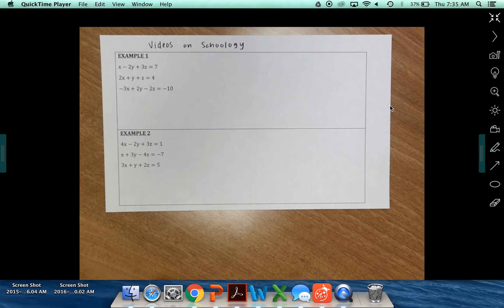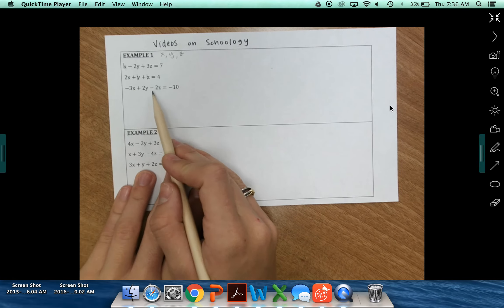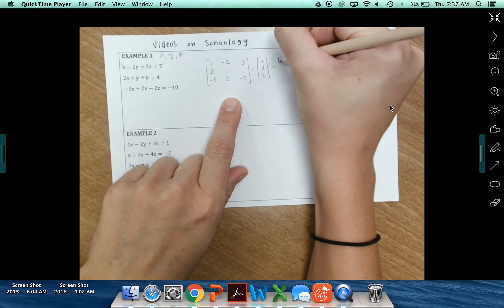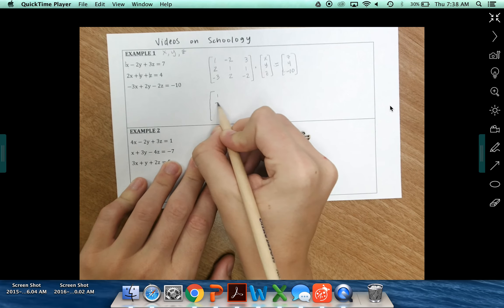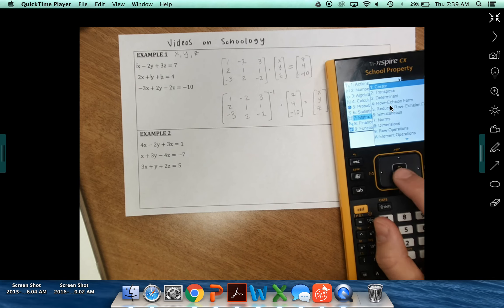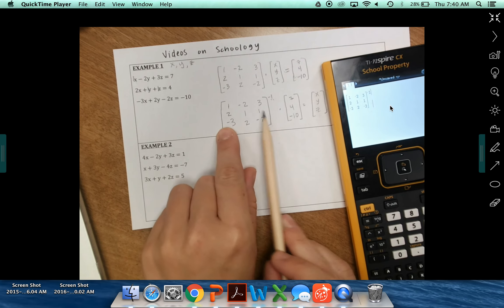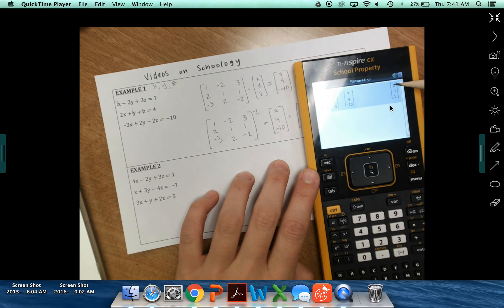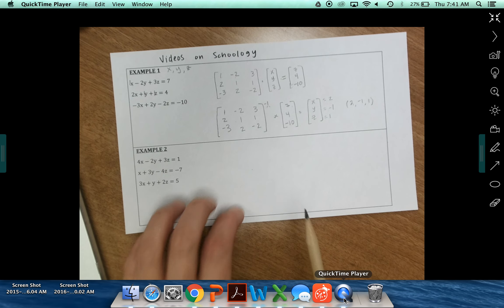Systems of Equations (Matrix + Technology)-Example 1